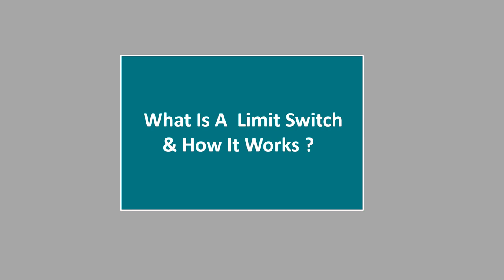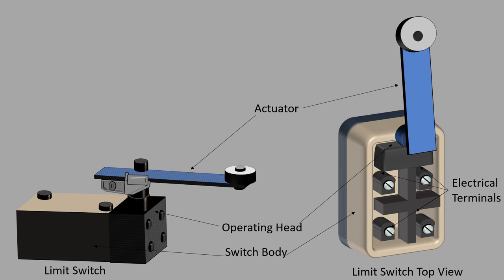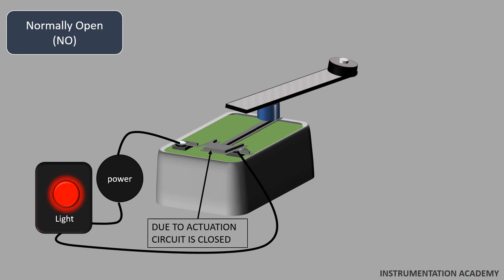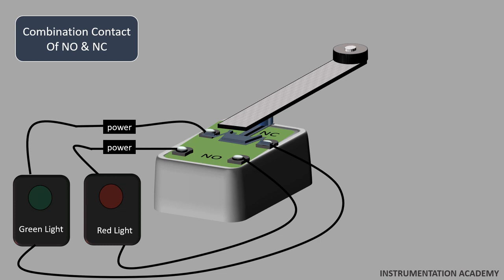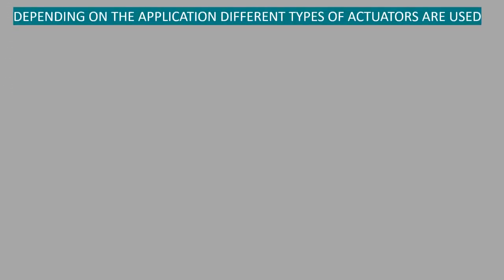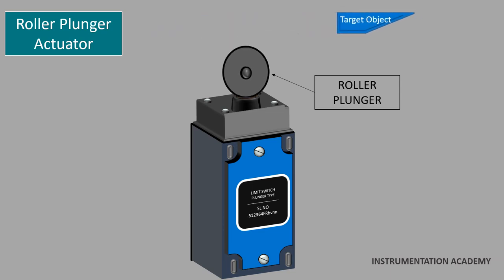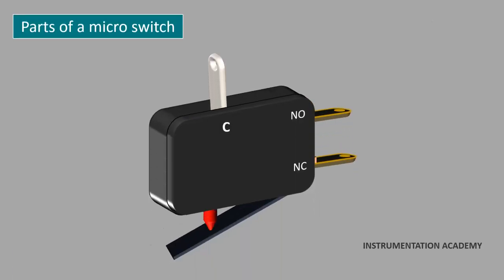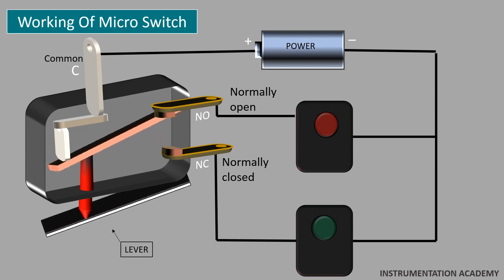Limit Switch Working779